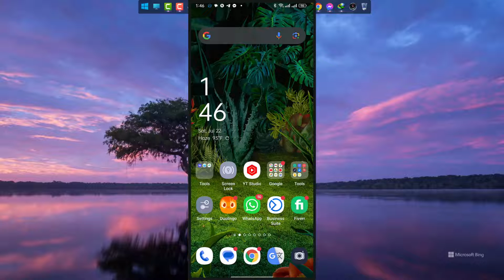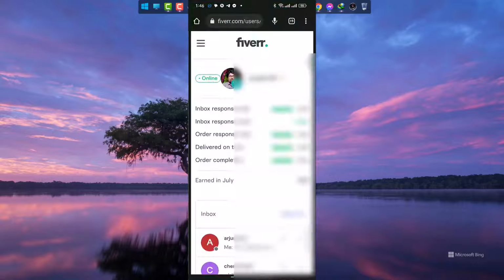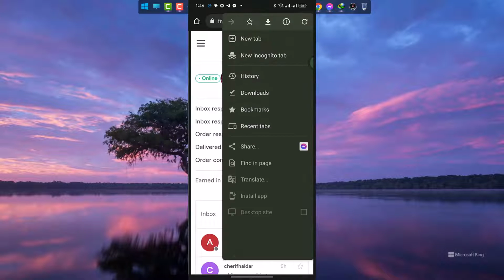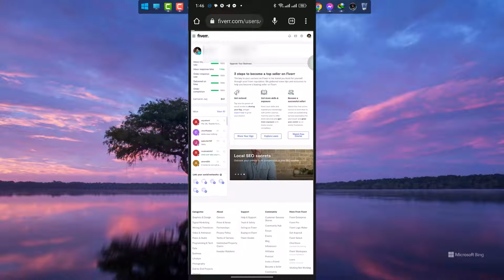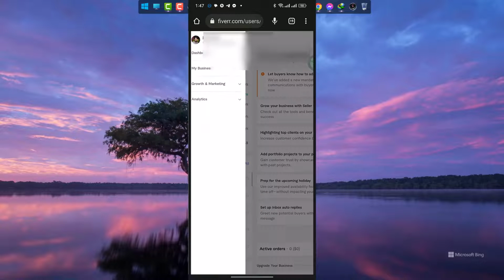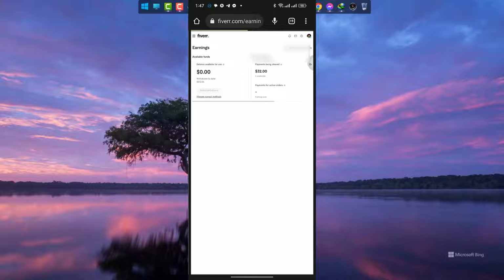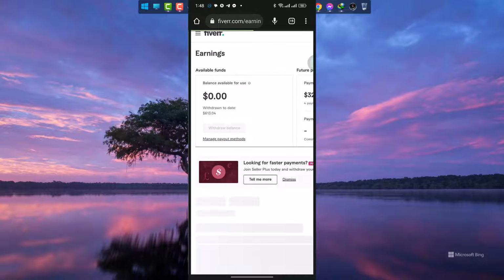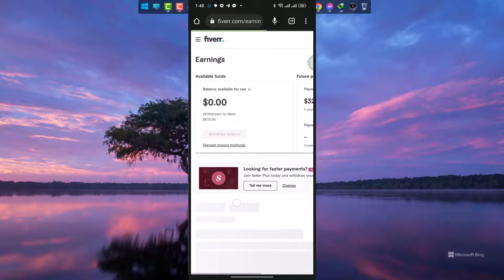How to Withdraw Fiverr Balance on Phone without PC - Fiverr Tips and Tricks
In this comprehensive tutorial, we'll show you exactly how to withdraw your hard-earned Fiverr balance on your phone without the need for a PC or computer. If you're a Fiverr seller looking to access your earnings quickly and conveniently, you've come to the right place!

Withdrawing your Fiverr funds on your phone is now easier than ever, thanks to the latest updates and features in the Fiverr mobile app. Whether you're using an Android or iOS device, we'll guide you through the simple steps to get your money directly into your preferred payment method.

In this video ”How to Withdraw Fiverr Balance on Phone without PC - Fiverr Tips and Trick“, you'll learn:

Setting up your preferred withdrawal method: We'll walk you through the process of linking your bank account, PayPal, or any other supported withdrawal method to your Fiverr account. Ensuring you have a secure and efficient withdrawal method is crucial for hassle-free transactions.

Accessing the Fiverr app: If you haven't already installed the Fiverr app on your phone, we'll show you where to find it and guide you through the quick installation process. And you also need to use Google Chrome app to be able to withdraw the balance as well!

Navigating the withdrawal section: Learn how to locate the withdrawal option within the Fiverr app and understand the different withdrawal choices available to you. We'll explain the pros and cons of each method to help you make an informed decision.

Initiating the withdrawal process: Once you've chosen your preferred withdrawal method, we'll demonstrate the step-by-step process to request your earnings transfer. It's a simple and secure process that takes only a few minutes.

Checking withdrawal status: After requesting a withdrawal, it's essential to stay informed about the status of your transaction. We'll show you how to keep track of your withdrawal progress within the app.

Troubleshooting tips: Sometimes, unexpected issues may arise during the withdrawal process. We'll provide you with valuable troubleshooting tips to handle common problems and ensure a smooth withdrawal experience.

No more waiting until you get home to your PC! With this guide, you'll have the confidence and knowledge to withdraw your Fiverr balance anytime, anywhere, right from your phone.

Don't miss out on accessing your hard-earned money. Watch this tutorial now and start withdrawing your Fiverr earnings conveniently on your phone!